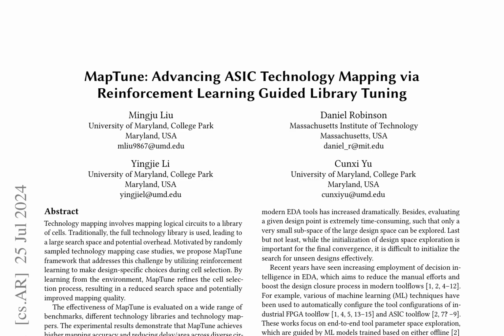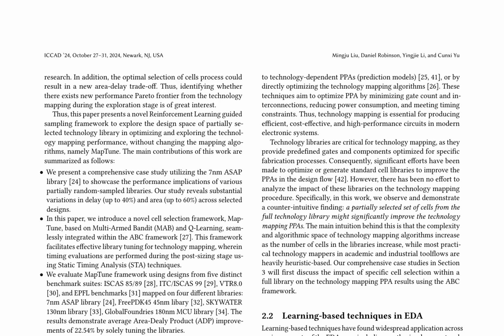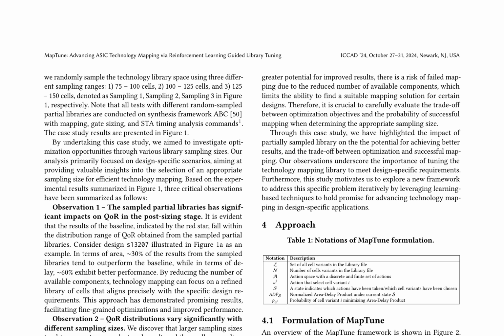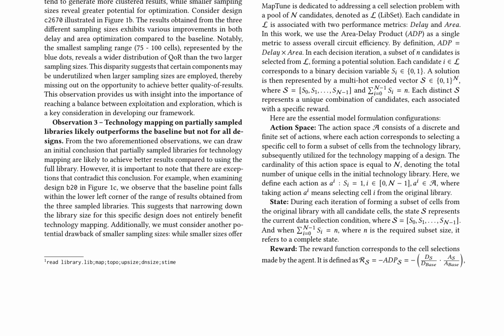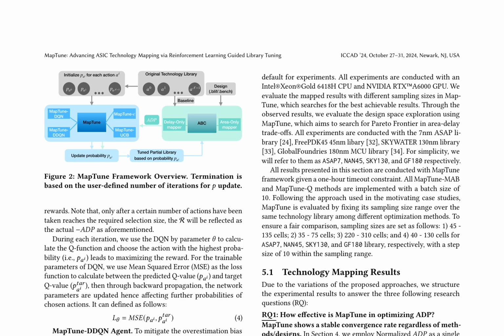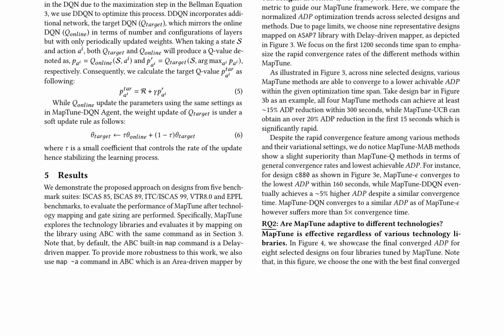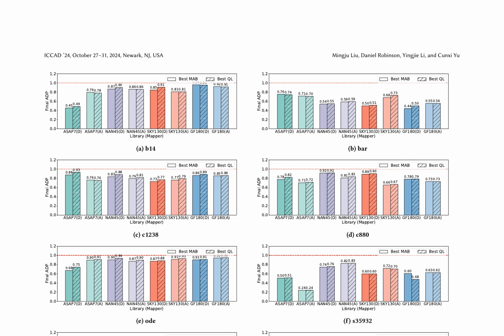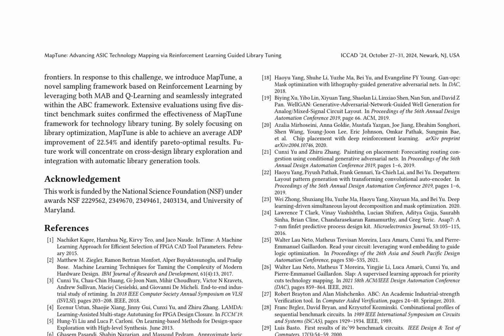MapTune: Advancing ASIC Technology Mapping via Reinforcement Learning Guided Library Tun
Title: MapTune: Advancing ASIC Technology Mapping via Reinforcement Learning Guided Library Tuning

Authors: Mingju Liu, Daniel Robinson, Yingjie Li, Cunxi Yu

Abstract:
Technology mapping involves mapping logical circuits to a library of cells. Traditionally, the full technology library is used, leading to a large search space and potential overhead. Motivated by randomly sampled technology mapping case studies, we propose MapTune framework that addresses this challenge by utilizing reinforcement learning to make design-specific choices during cell selection. By learning from the environment, MapTune refines the cell selection process, resulting in a reduced search space and potentially improved mapping quality.
The effectiveness of MapTune is evaluated on a wide range of benchmarks, different technology libraries and technology mappers. The experimental results demonstrate that MapTune achieves higher mapping accuracy and reducing delay/area across diverse circuit designs, technology libraries and mappers. The paper also discusses the Pareto-Optimal exploration and confirms the perpetual delay-area trade-off. Conducted on benchmark suites ISCAS 85/89, ITC/ISCAS 99, VTR8.0 and EPFL benchmarks, the post-technology mapping and post-sizing quality-of-results (QoR) have been significantly improved, with average Area-Delay Product (ADP) improvement of 22.54\% among all different exploration settings in MapTune. The improvements are consistently remained for four different technologies (7nm, 45nm, 130nm, and 180 nm) and two different mappers.